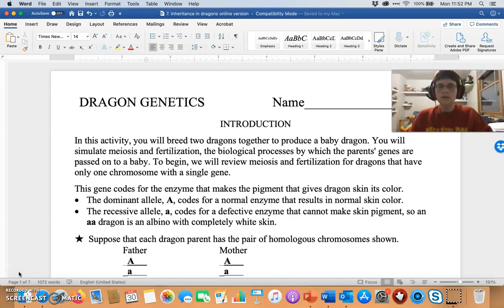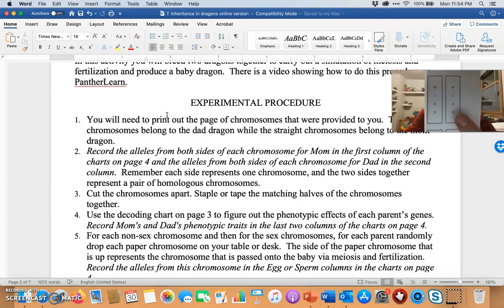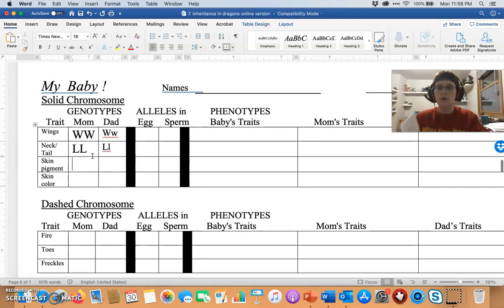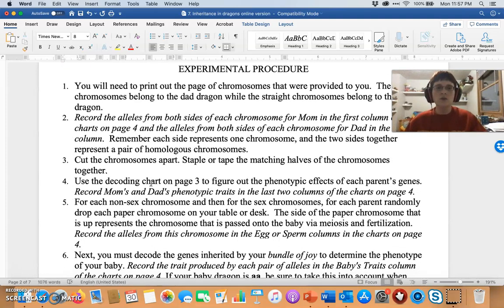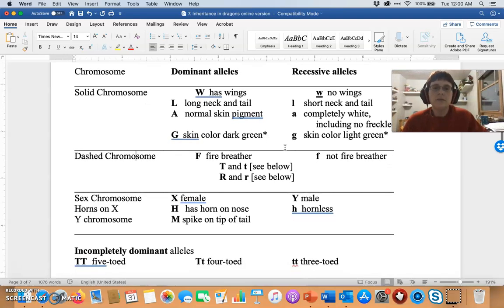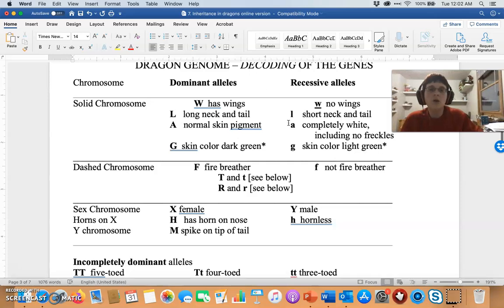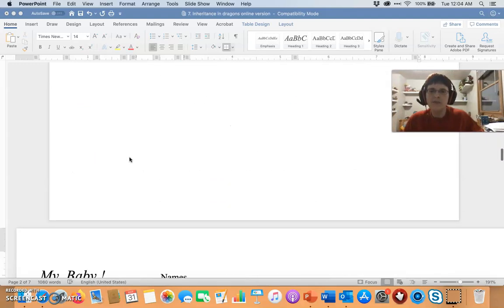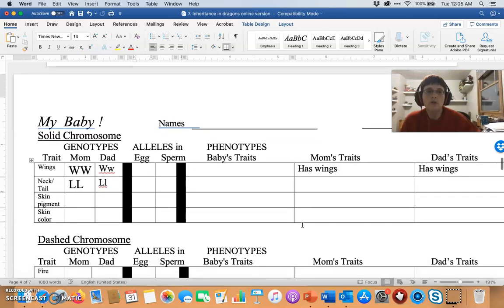Dragon Genetics lab directions